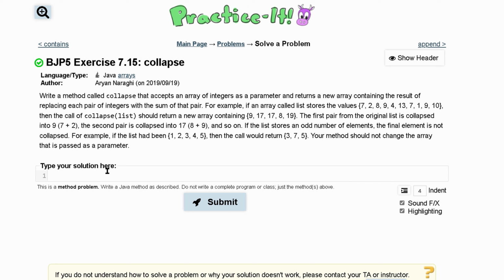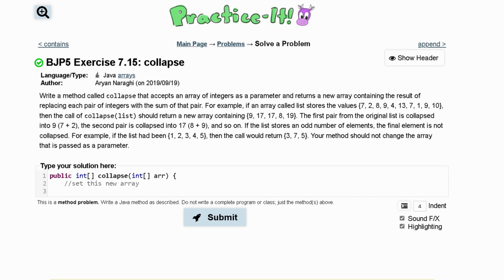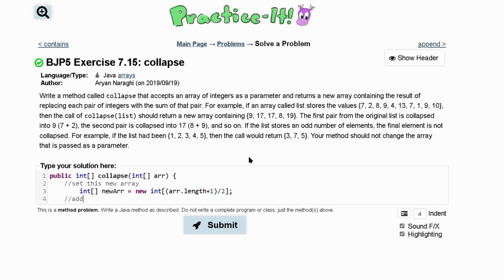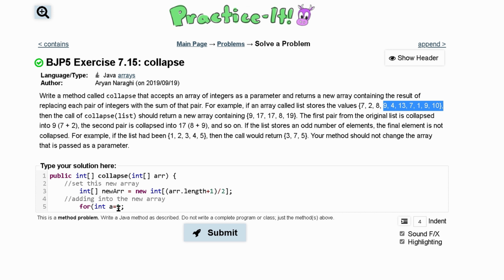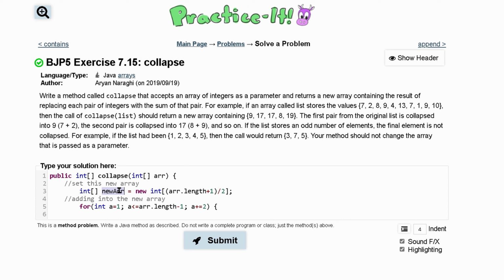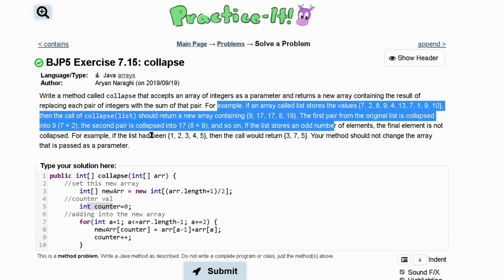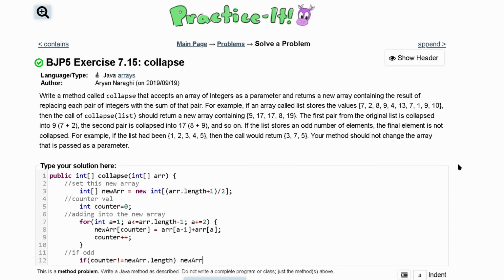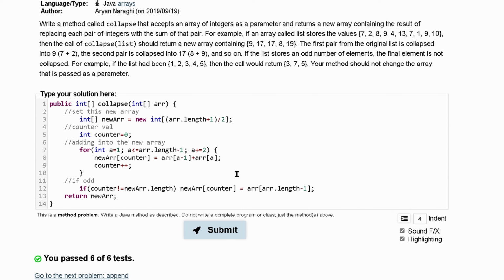Java Practice It | Exercise 7.15: collapse | arrays, syntax, array basics, condition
Question:
Write a method called collapse that accepts an array of integers as a parameter and returns a new array containing the result of replacing each pair of integers with the sum of that pair. For example, if an array called list stores the values {7, 2, 8, 9, 4, 13, 7, 1, 9, 10}, then the call of collapse(list) should return a new array containing {9, 17, 17, 8, 19}. The first pair from the original list is collapsed into 9 (7 + 2), the second pair is collapsed into 17 (8 + 9), and so on. If the list stores an odd number of elements, the final element is not collapsed. For example, if the list had been {1, 2, 3, 4, 5}, then the call would return {3, 7, 5}. Your method should not change the array that is passed as a parameter.

int[] list1 = {1, 6, 2, 1, 4, 1, 2, 1, 8};
int[] list2 = {1, 2, 1};
Then the call of contains(list1, list2) should return true because list2's sequence of values {1, 2, 1} is contained in list1 starting at index 5. If list2 had stored the values {2, 1, 2}, the call of contains(list1, list2) would return false because list1 does not contain that sequence of values. Any two lists with identical elements are considered to contain each other, so a call such as contains(list1, list1) should return true.

You may assume that both arrays passed to your method will have lengths of at least 1. You may not use any Strings to help you solve this problem, nor methods that produce Strings such as Arrays.toString.